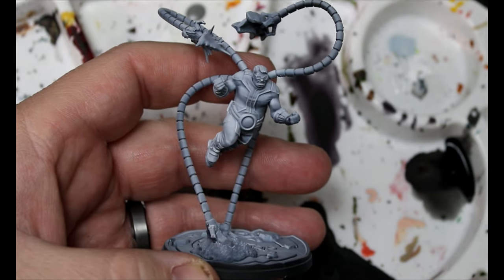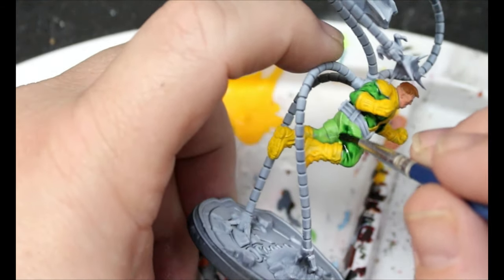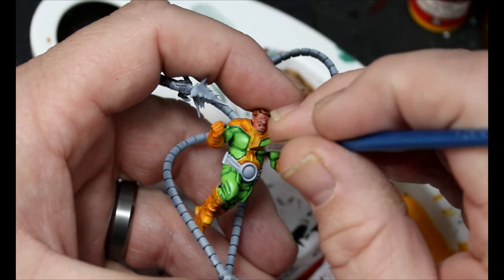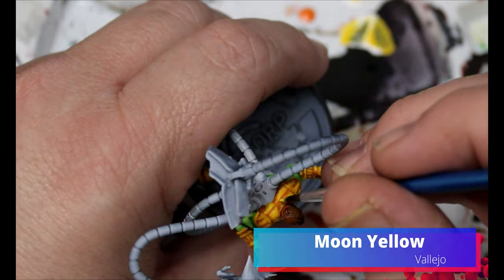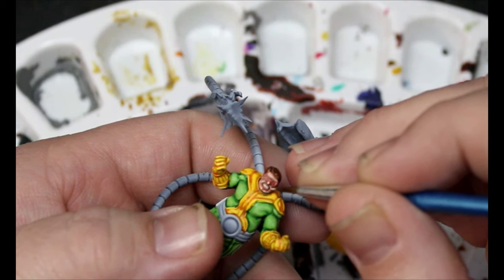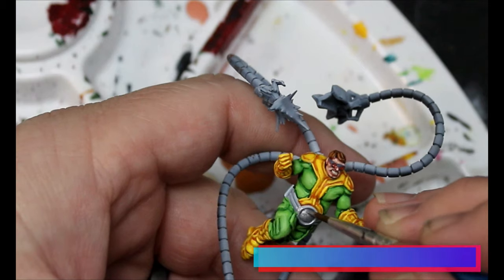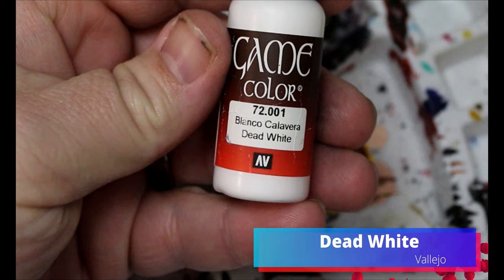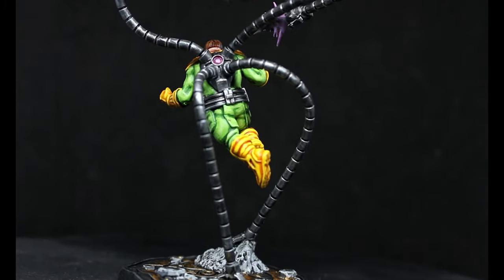Painting Marvel Crisis Protocol: Doc Ock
Today we will be painting Doc Ock from Atomic Mass Games Marvel Crisis Protocol.

My music is done by the talented Jon Brett, check him out here!